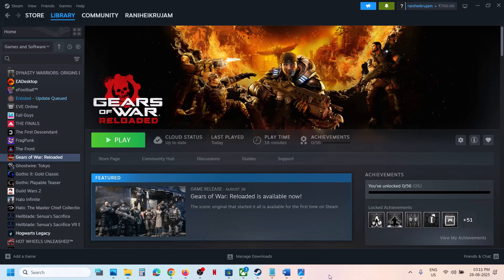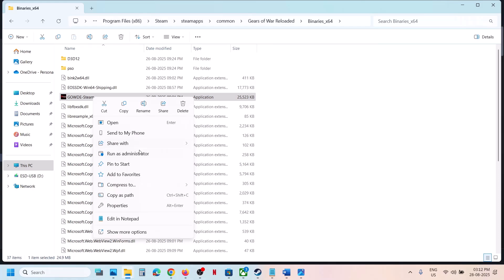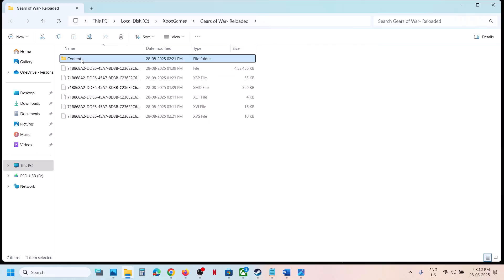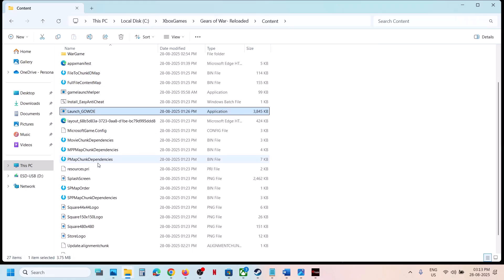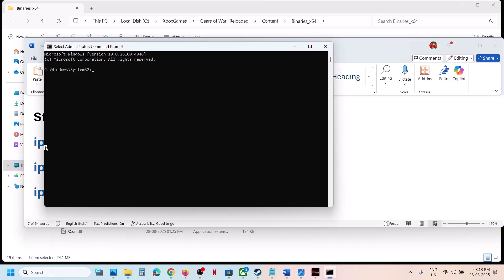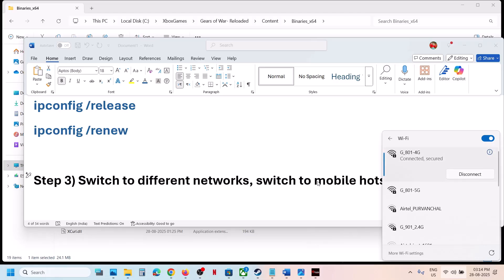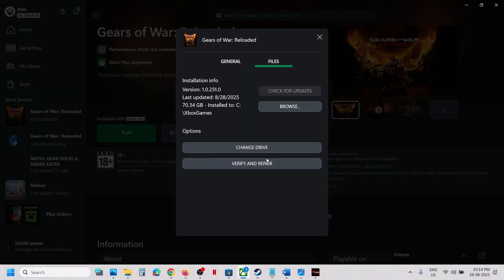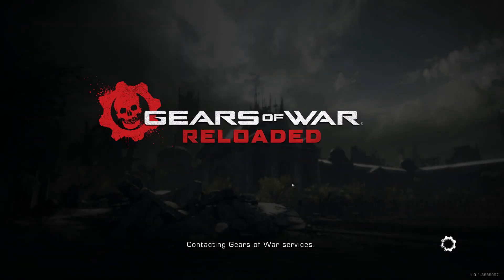Fix Gears of War Reloaded Error You Have Been Kicked From The Server On PC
How To Fix Gears of War Reloaded Error You Have Been Kicked From The Server On PC